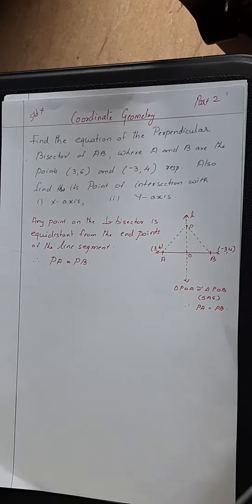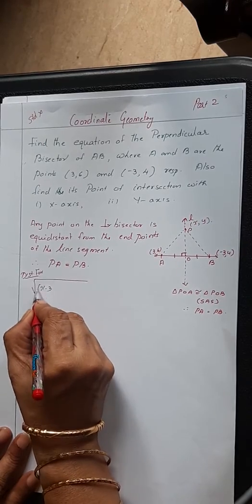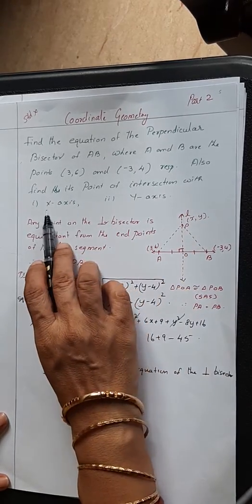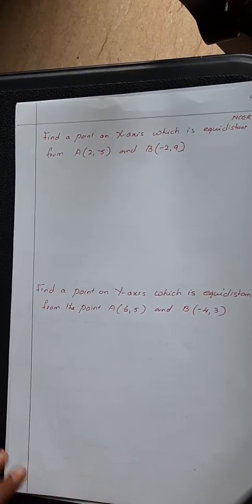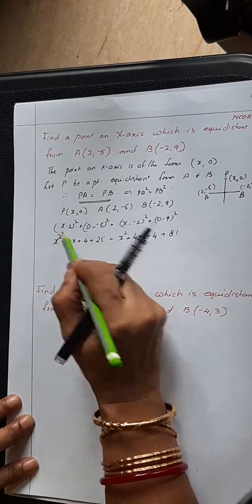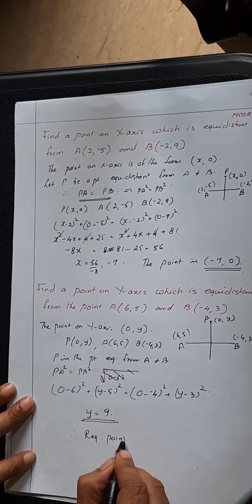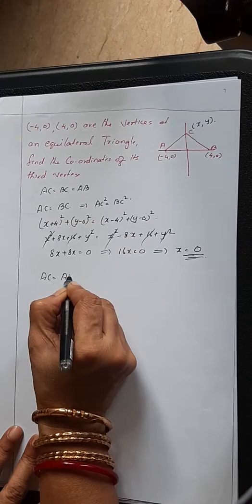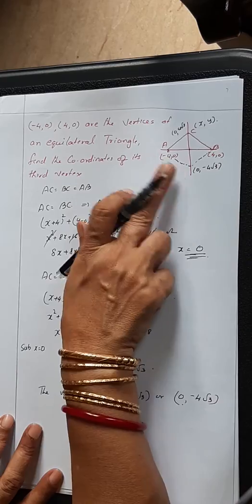COORDINATE GEOMETRY (PART 2) STD 10